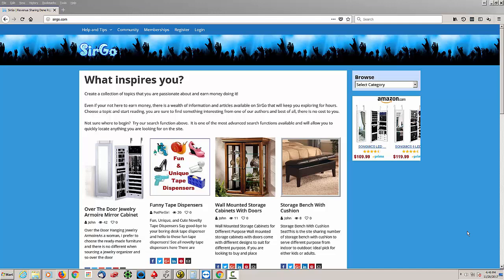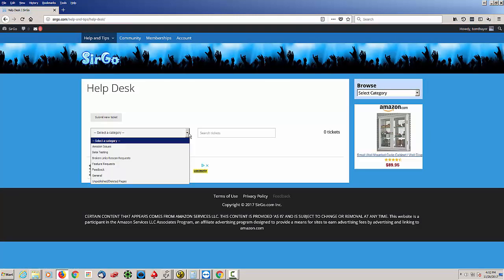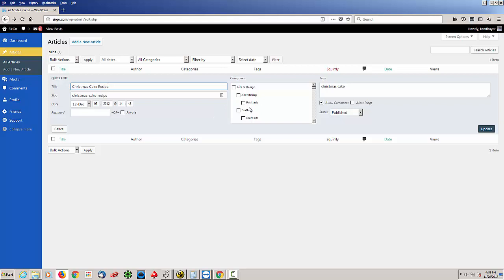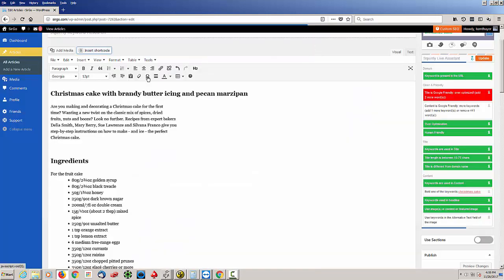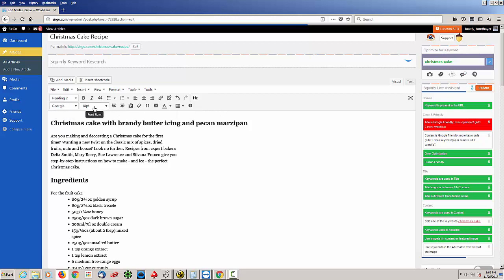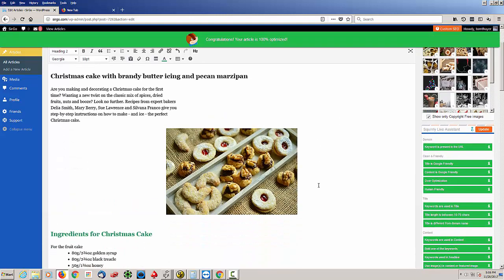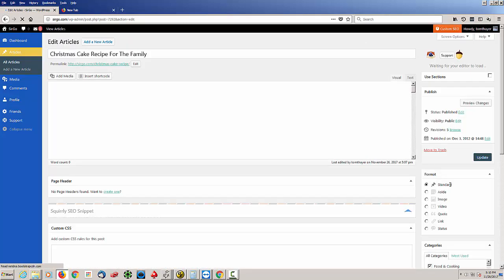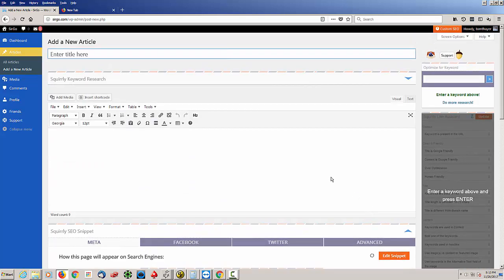SirGo Overview and Platform Upgrade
SirGo has gone through a recent platform upgrade which has necessitated a new series of videos.  Both new and old members should watch this overview to understand the new features and the way SirGo now works.